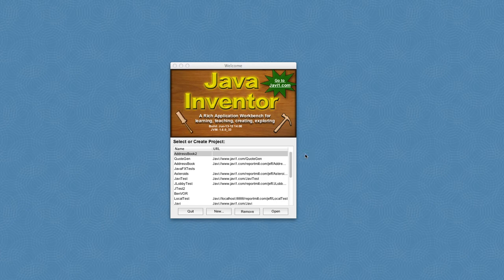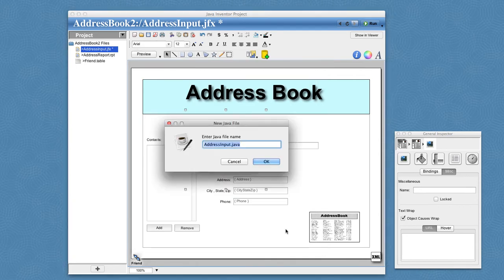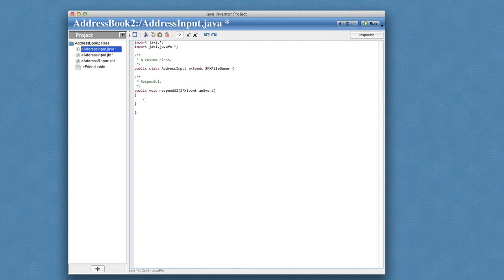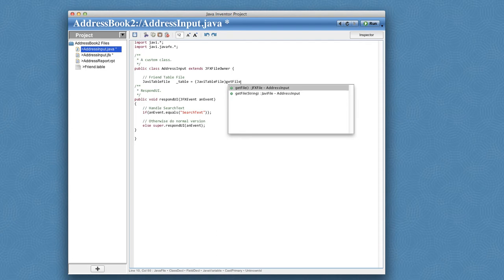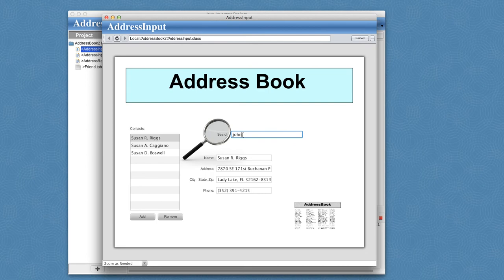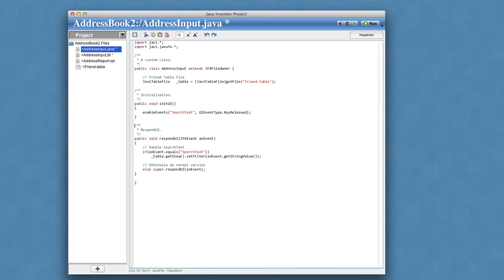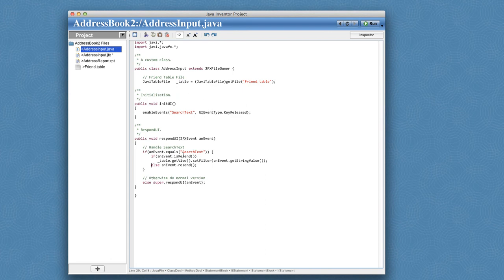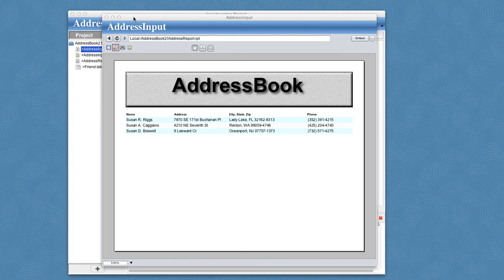Java Inventor Address Book Search.mp4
This tutorial shows adding a search field to the address book with some simple Java code.